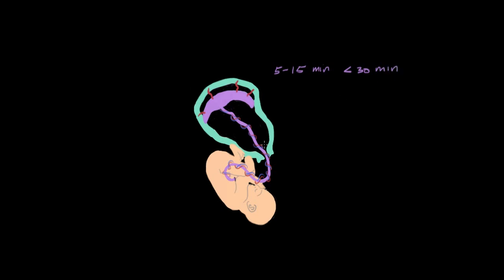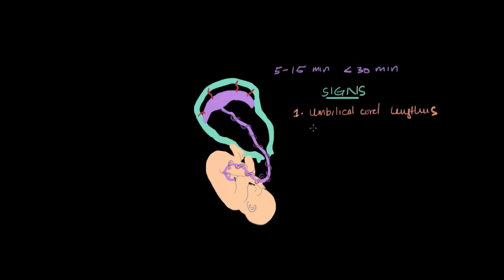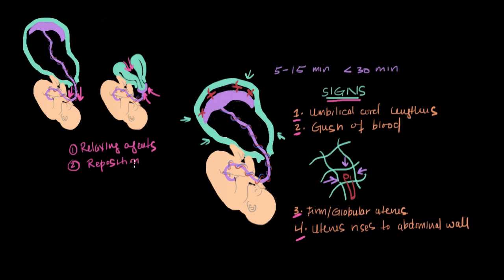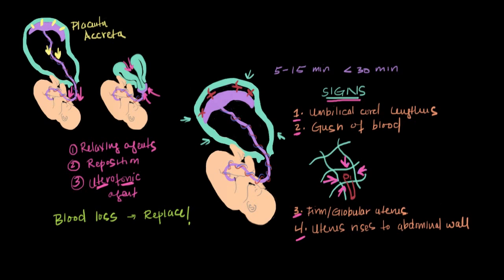Uterine inversion | Reproductive system physiology | NCLEX-RN | Khan Academy